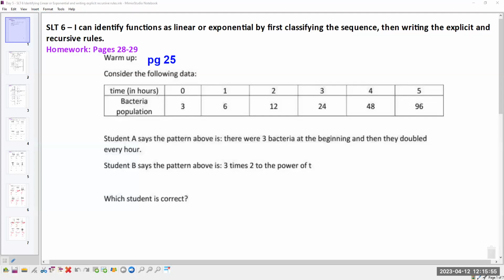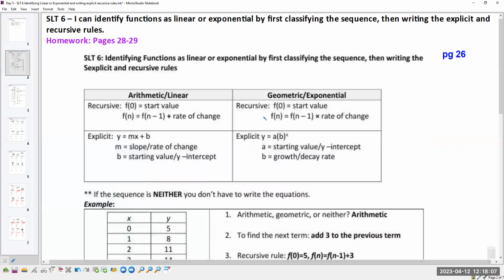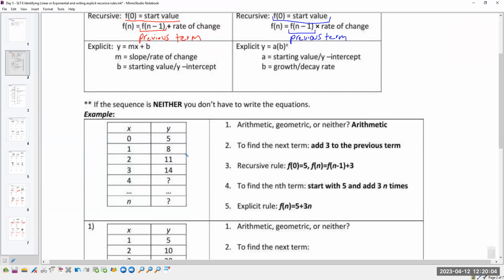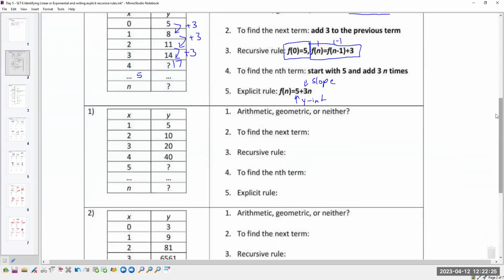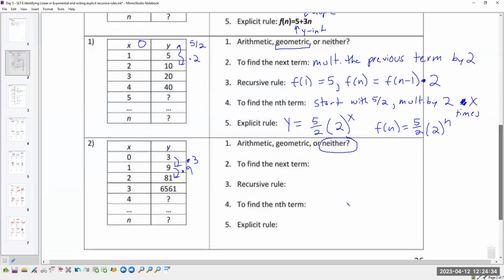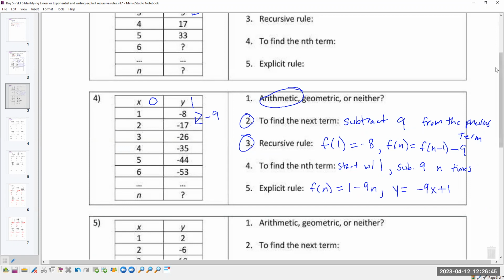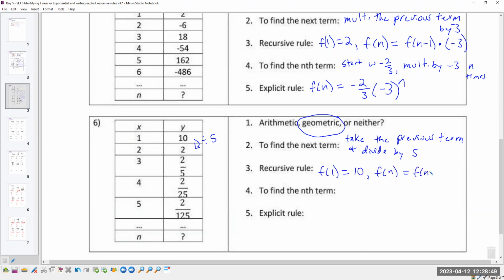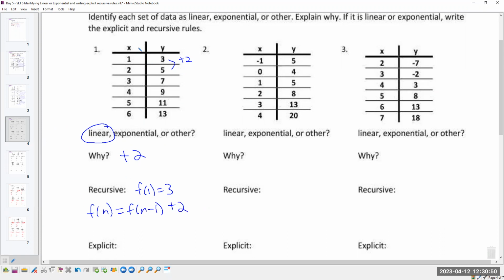U4 SLT 6: Writing Recursive & Explicit rules for Arithmetic & Geometric sequences